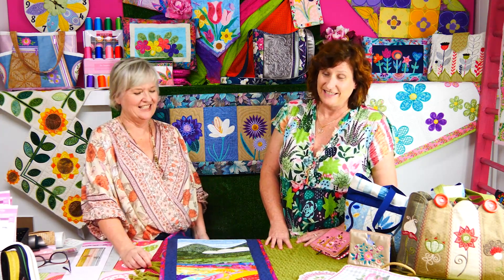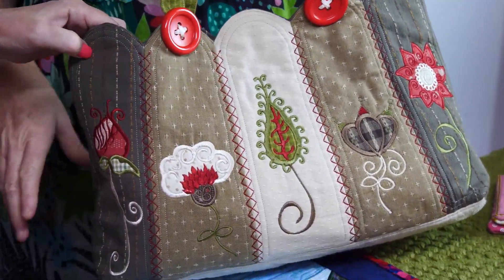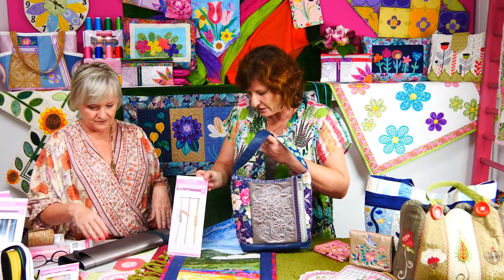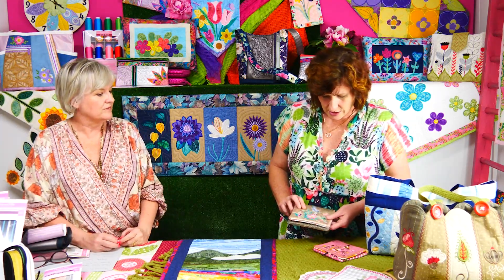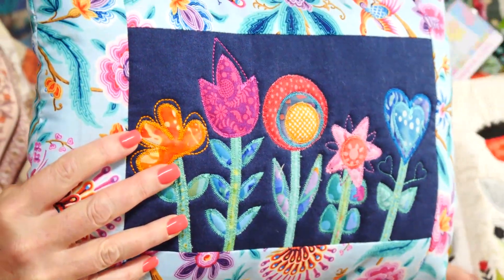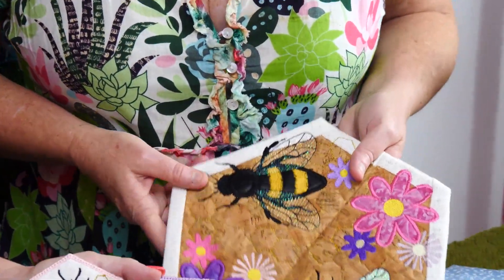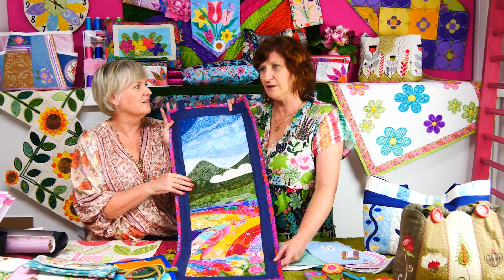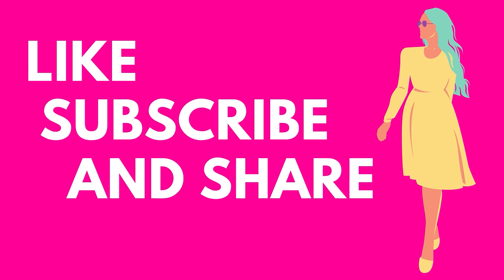Flower Embroidery Designs With Sweet Pea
Tune in to this week's episode of sweet talk with sweet pea, where Allison and Annette show off Sweet Peas' beautiful flower-themed designs.

Allison, Annette and the team at Sweet Pea Machine Embroidery Designs will hopefully entertain (intentionally and unintentionally) and inform you with everything that is happening at Swpea Headquarters in Brisbane, Australia. Tune in every week for the latest new design releases, product demonstrations, helpful tips and competition news.